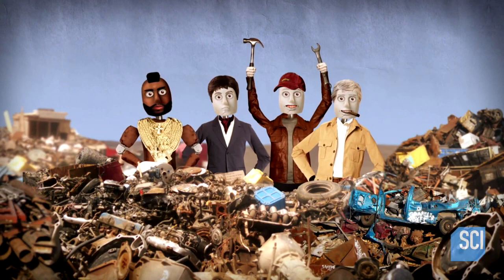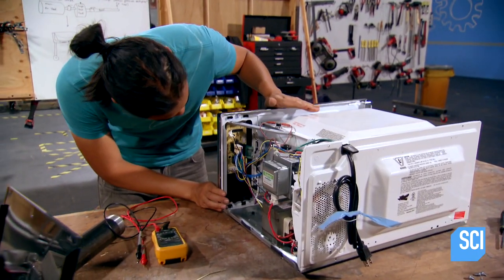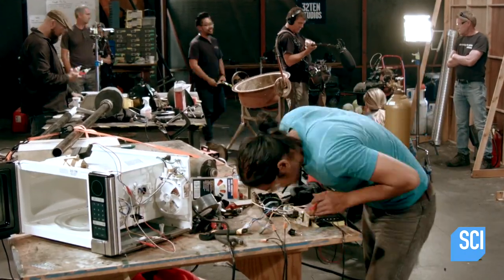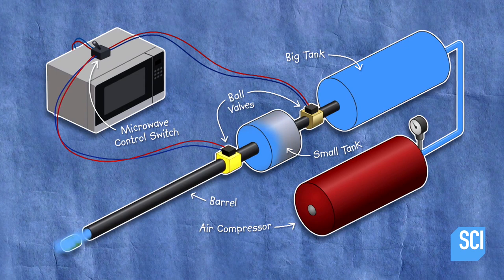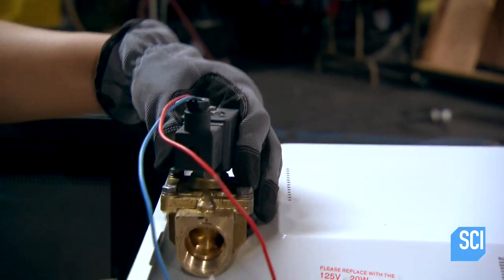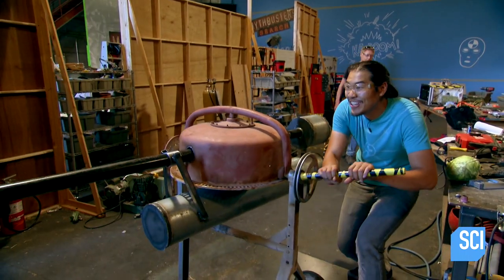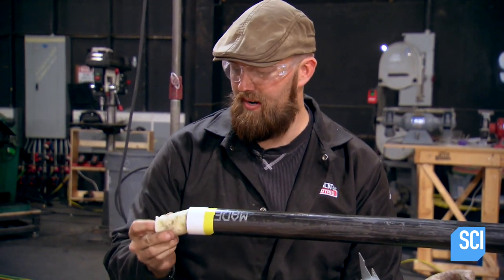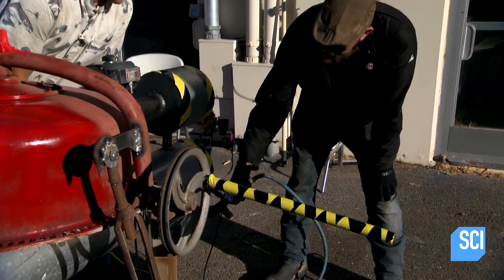Behind This Lethal Cannon Sit The Brains of... A Microwave Oven?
MythBustersSearch | Saturdays at 9/8c on Science
In under two days and using just junkyard pieces, red team has to build a weapon of war. The ammo? Cabbage.

More Search!